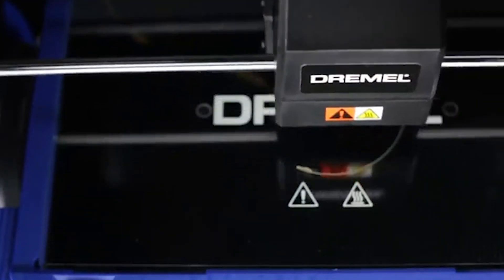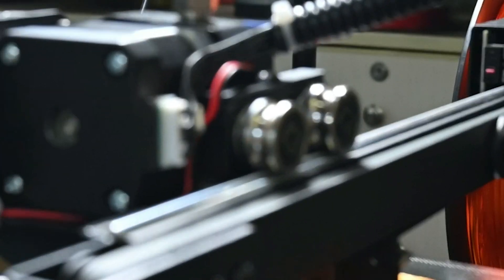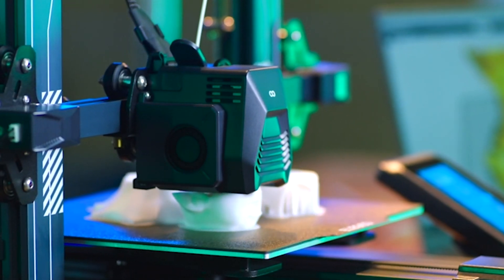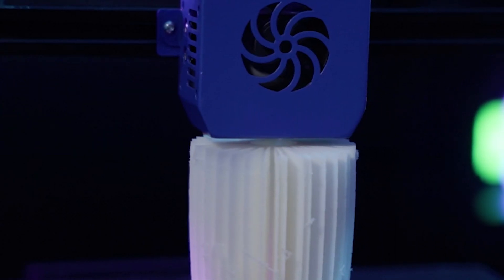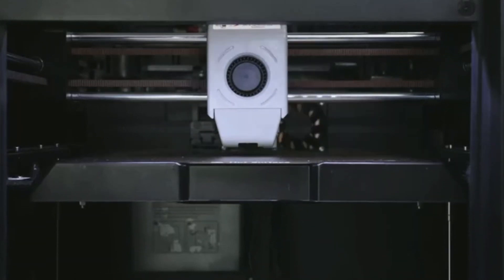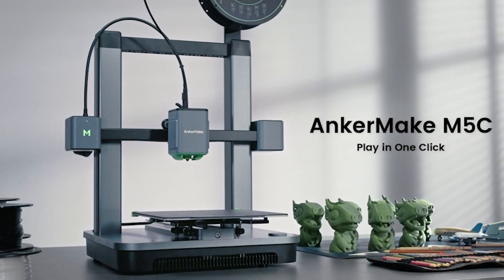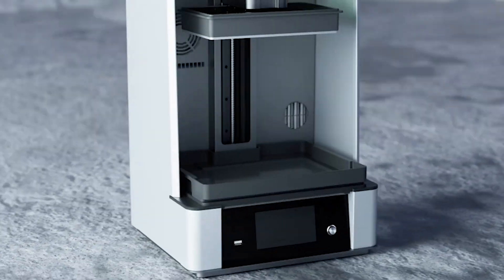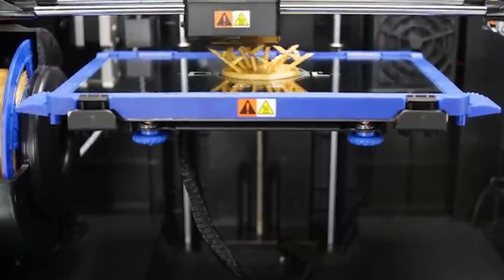TOP 7 Best 3D Printers for 2024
All the products featured in the video can be found here:
7 ► TRONXY CRUX1 3D Printer

6 ► ELEGOO Neptune 3 Pro FDM 3D Printer

5 ►  ME40 Pro 3D Printer

4 ► QIDI Q1 Pro 3D Printer

3 ► AnkerMake M5C 3D Printer

2 ► 8K Resin 3D Printer GKtwo

1 ► Dremel DigiLab 3D45-01 3D Printer

5 best 3d printers in 2024,
5 best budget 3d printers in 2024,
3d printers 2024,
2024 3d printer buying guide,
top 5 best 3d printers 2024,
5 best 3d printers,
2023 best 3d printer,
2024 3d printer reviews,
3d printer comparison 2024
3d printer uk,